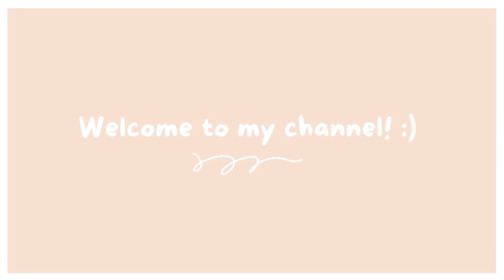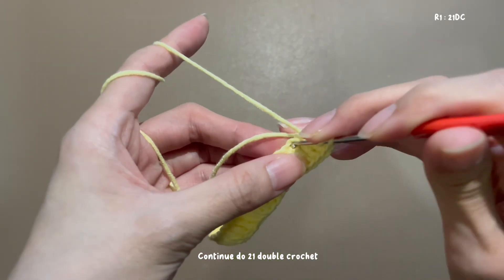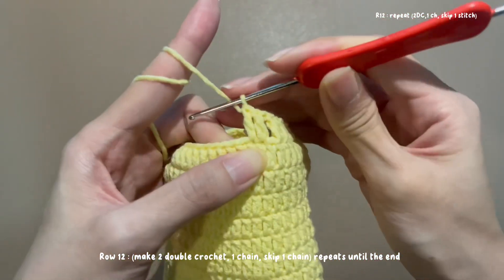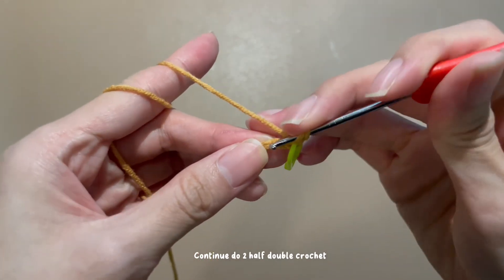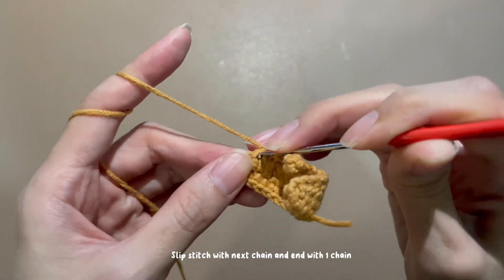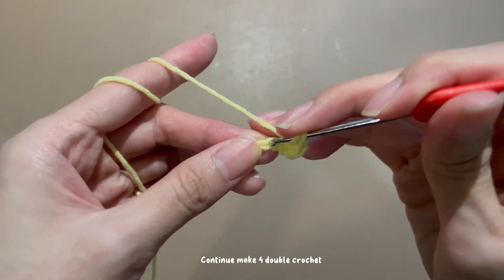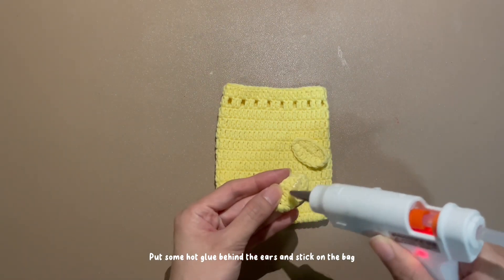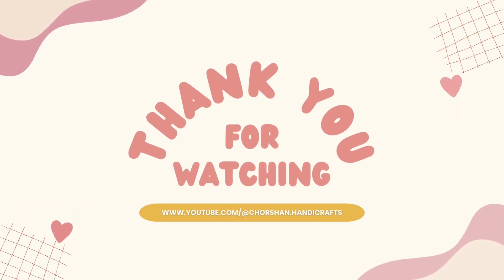Crochet tutorial : How to do Pompompurin Drawstring Bag 💛🎩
This tutorial will teach you guys how to do Pompompurin drawstring bag!
One of the Sanrio characters requested by you guys
Hope that those fan of the pompompurin will love it 😊
All this pattern are not created by me and I got it from other platform for free.
I just converted in as simple tutorial video.
I will try my best to do all the tutorial pattern  requested by some of you. but please allow me some times 🫶🏻